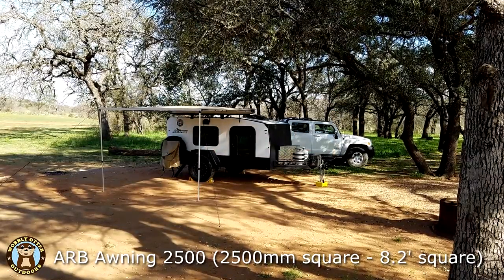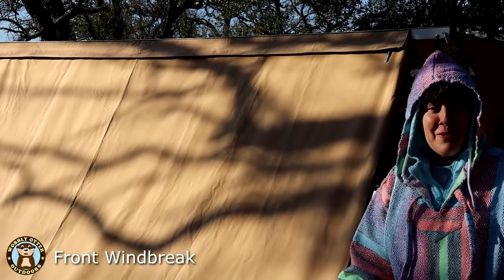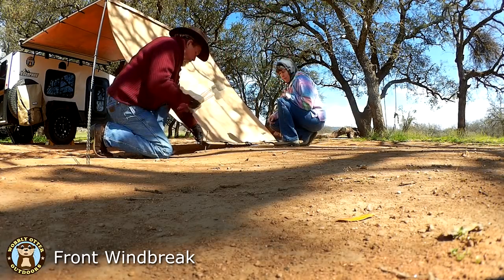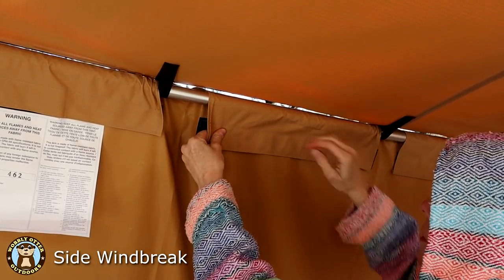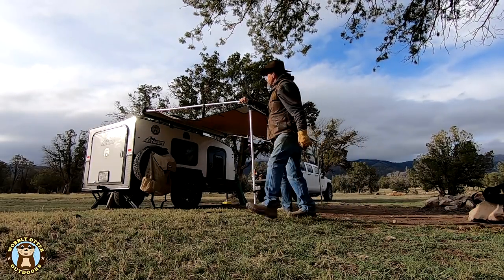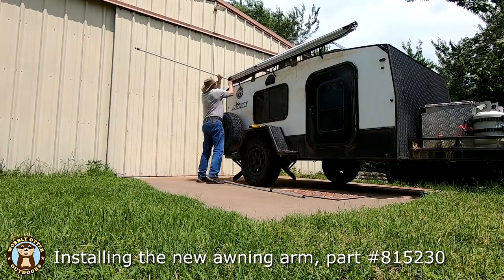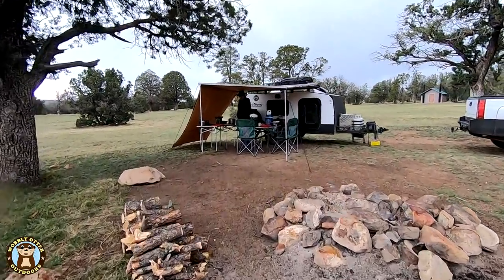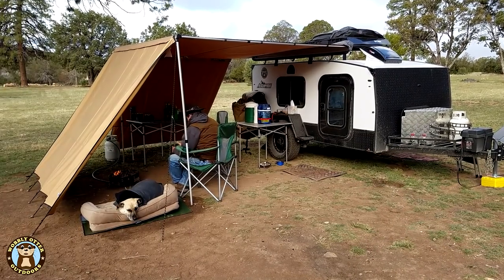ARB Front and Side Windbreaks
When we purchased our camper we chose the optional ARB awning that is 8.2 x 8.2 feet square. [2500 mm square]
Later we purchased two ARB windbreaks that attach to the awning... the front windbreak and the side windbreak.
The windbreaks are polyurethane coated poly/cotton rip stop canvas, the awnings are fully waterproof and offer a UVP 50+ rating.

The front windbreak attaches to the awning by sliding the windbreak's full length material covered plastic cord into a a channel in the awning's front brace.  Somehow when removing the front windbreak at home, we ripped a long slash into the material around the plastic cord of the windbreak. There wasn't enough material to sew it back together. To fix it, we purchased a part for the ARB Room designed to fit the same awning channel and sewed that onto the top of the front windbreak.  The front windbreak has 5 straps for staking to the ground.

The side windbreak attaches to the awning arm/rafter with large velcro straps. 4 adjustable straps and stakes secure the bottom to the ground. There was a lot of whipping-wind during our stay in Lincoln National Forest this spring. When we were taking down the windbreaks and awning, the awning arm was so bent that it wouldn't telescope back together. Bill bent it back enough to stow the awning, but the pole was shot for future use. We contacted a local ARB dealer to buy a replacement part but we couldn't find the part number. The dealer called ARB and ARB sent a new awning arm to the dealer for us at no charge.  Pretty cool.  Not too much trouble to put the new part in place. Yay.  The awning is back in business.

We have some ideas on ways to support the awning arm so that the side windbreak doesn't bend it again. But we haven't settled on a fix yet. If you have an idea, we'd like to hear it so please share it in the comments.

ARB Front Windbreak 2500, part number 813107
ARB Side Windbreak 2100, part number 813403 (also fits the 2500 awning)
ARB Retractable Awning 2500, part number 814101
Propane Fire Ring, portable, by Camp Chef